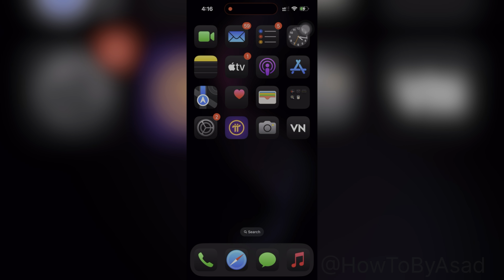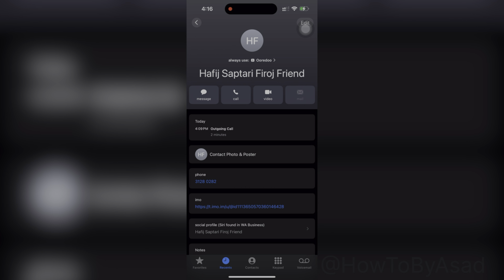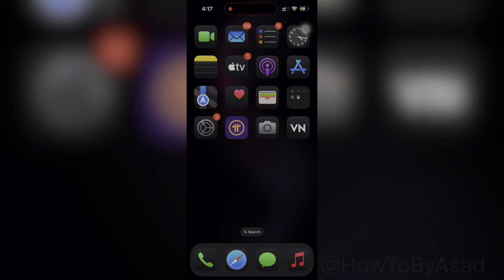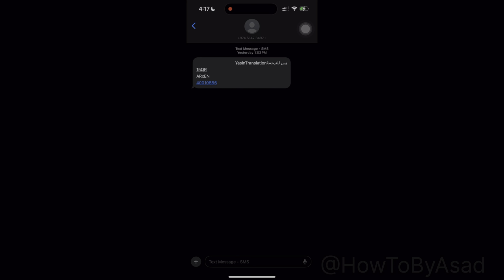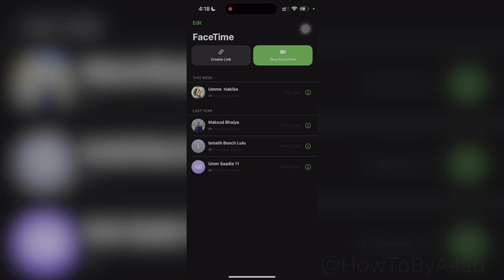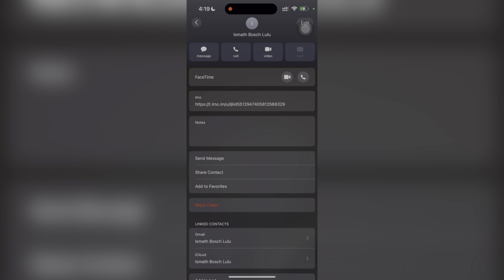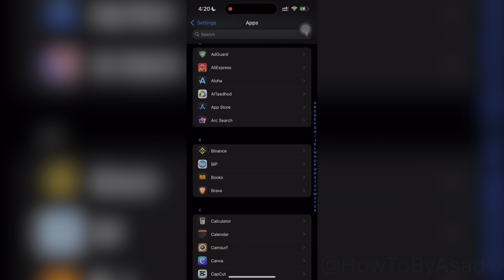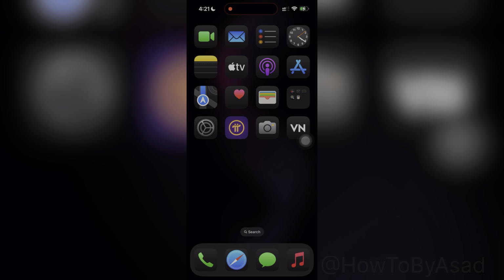iOS 18: Block Contacts Instantly & Silence Spam Calls!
Tired of spam calls and unwanted messages? In this quick tutorial, discover how to block contacts on iOS 18 in just a few simple steps. Learn expert tips to secure your iPhone, keep unwanted callers at bay, and take back control of your privacy. Watch now to master the ultimate contact blocker for iOS 18!